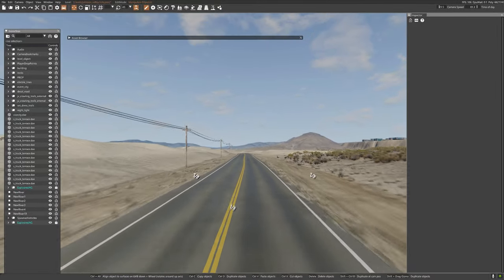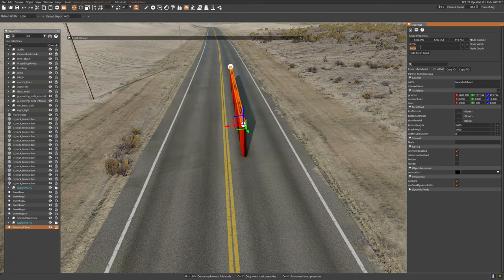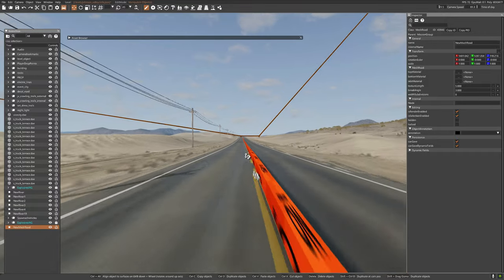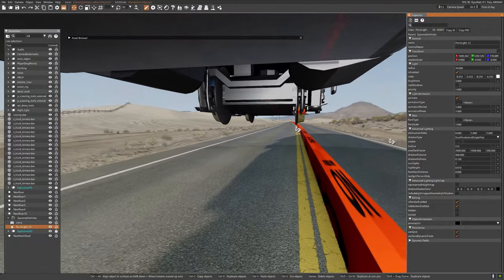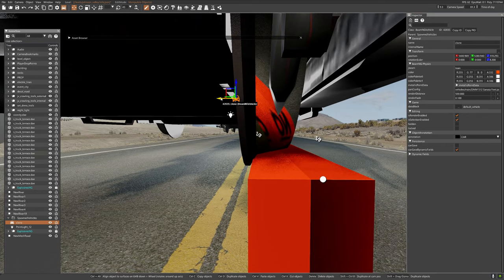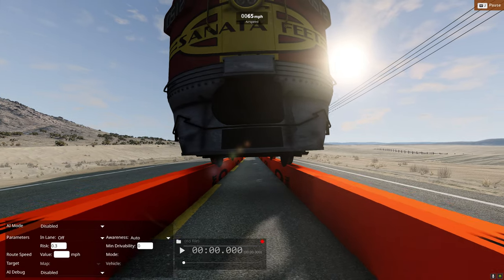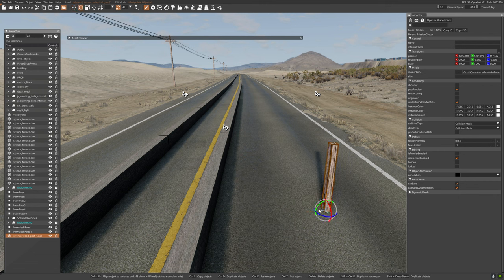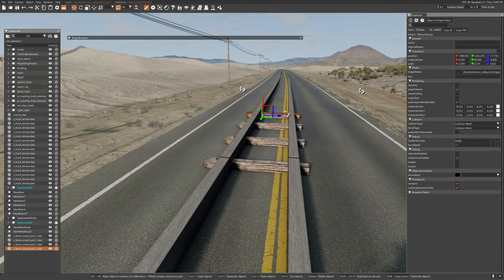Create Train Tracks in any level using the Word Editor / HavocNG / BeamNG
My PC info:
Memory: 32 gigs T-Force
Graphics: Zotec RTX 3070TI
HD: 500 Solid State (OS & Beam NG) / 2 Terabyte HD
Power Supply: 1000 watt
Video Capture: Shadow Play
Monitor: Dell S2716DGR